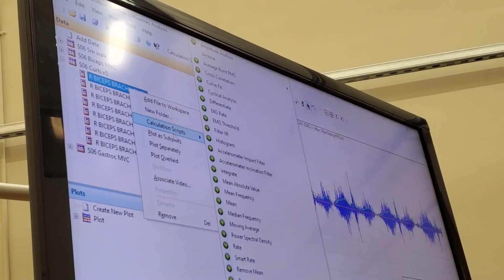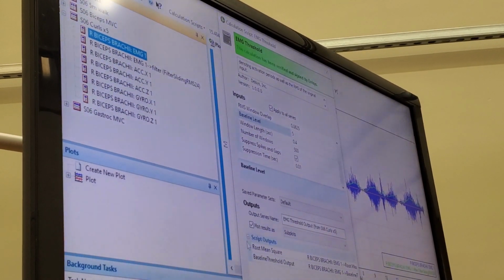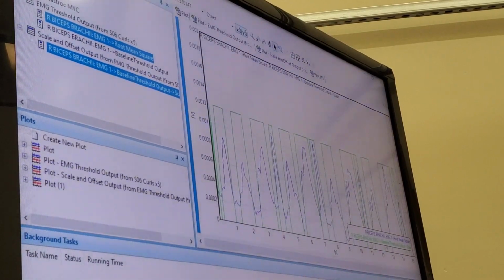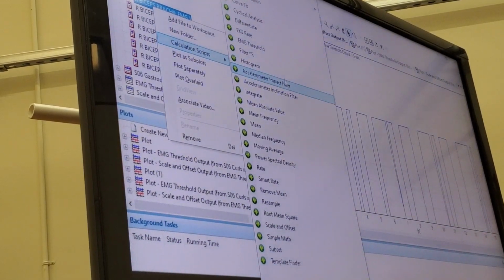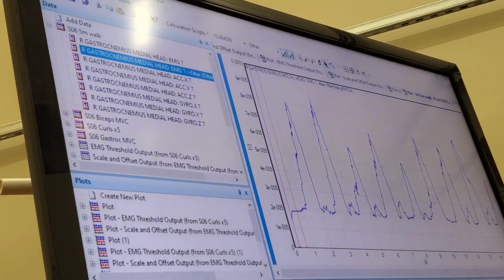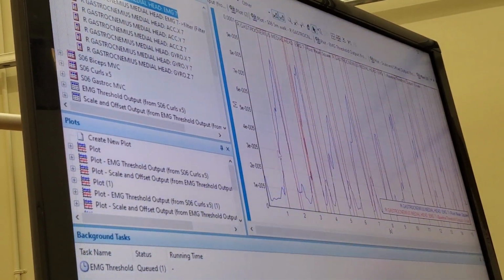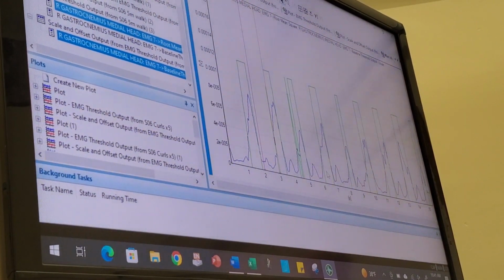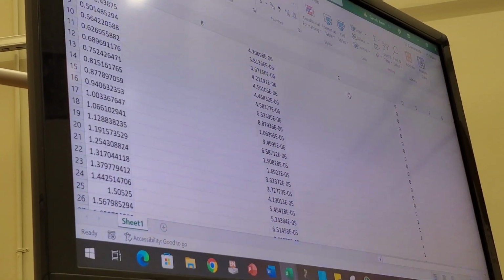EMG Timing Analysis